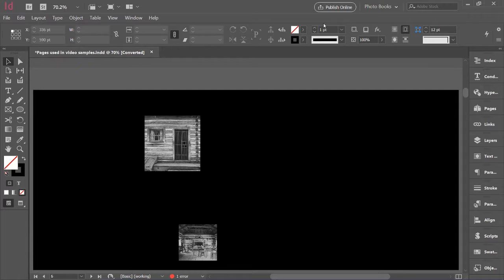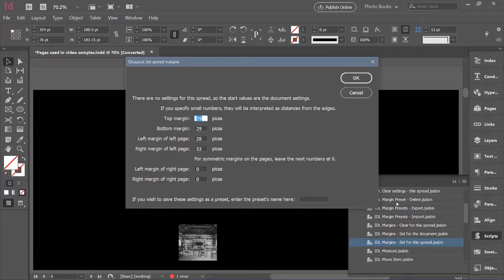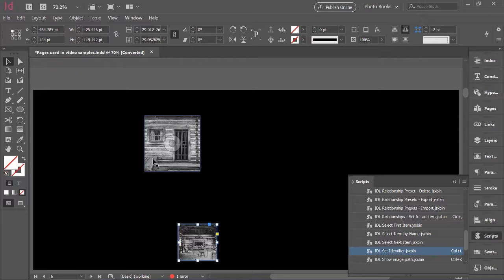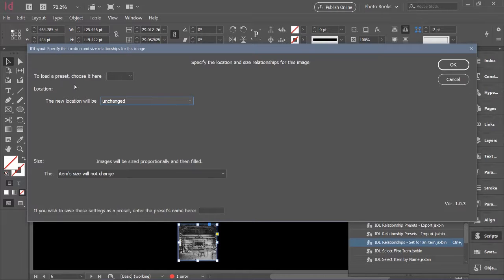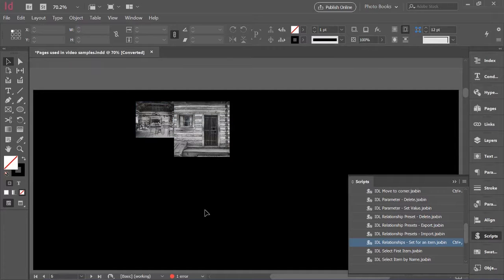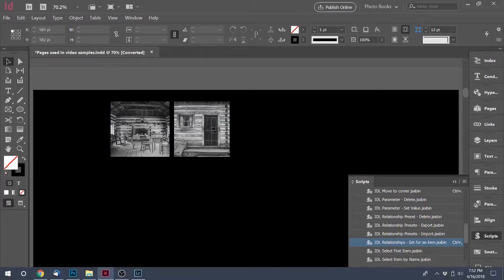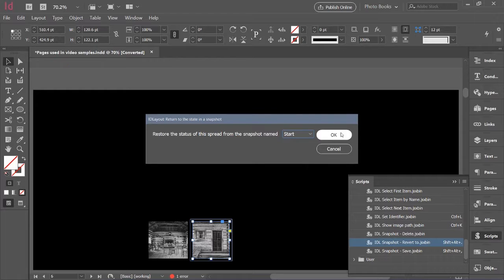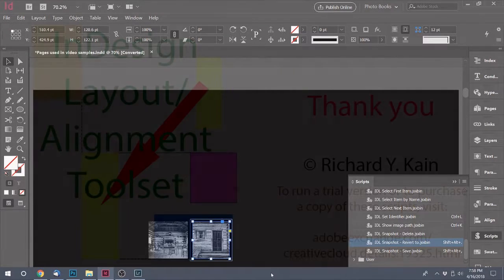Introduction - Setting Relationships among Images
This video shows the detailed steps used to specify location and size constraints among a set of photographs, creating pleasing possibilities for the spread's layout. Snapshots are used to save and rapidly display previous designs for approval and the evolution of the design. The script package is available from the Adobe Exchange: adobeexchange,com/creativecloud/details/19325.html. The trial version implements all features, but you cannot use the newly-created layouts until you purchase the full version. The specifications of the layouts you create using the trail version are saved, so you can revive them quickly after you purchase the full version.